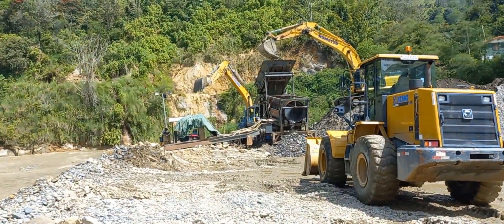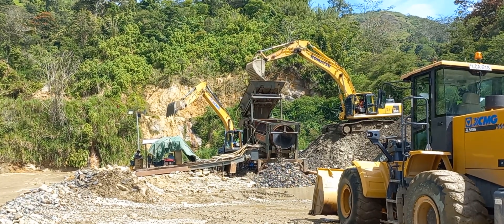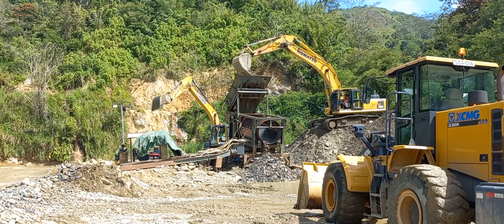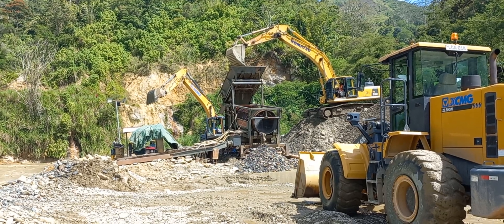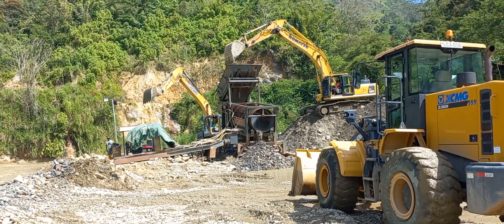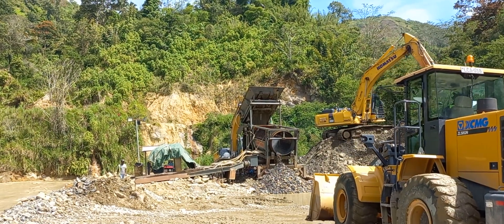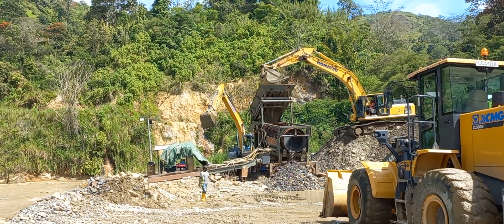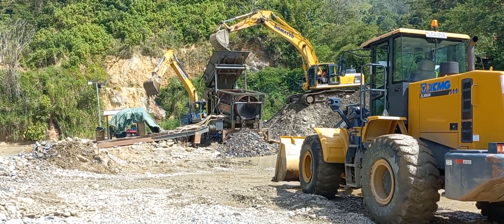small scale mining